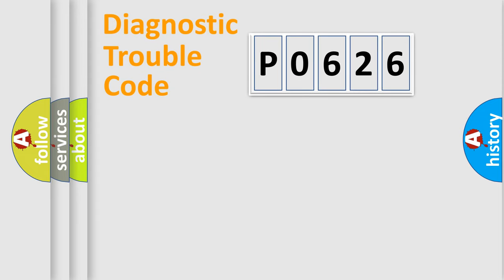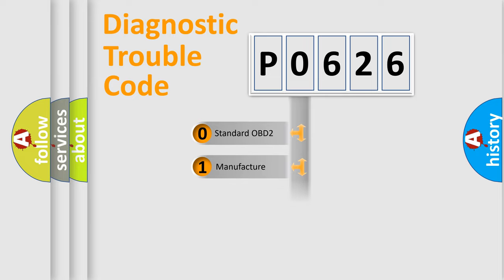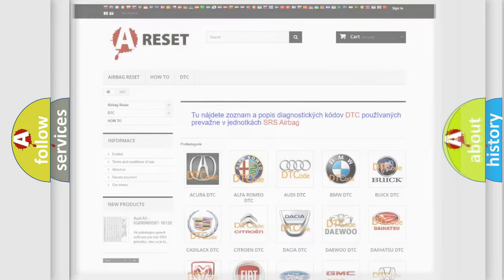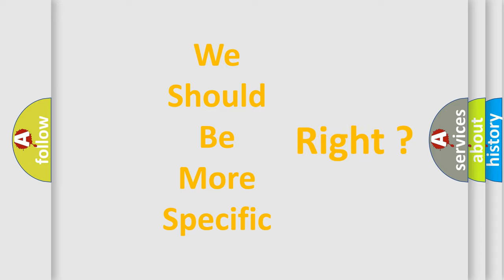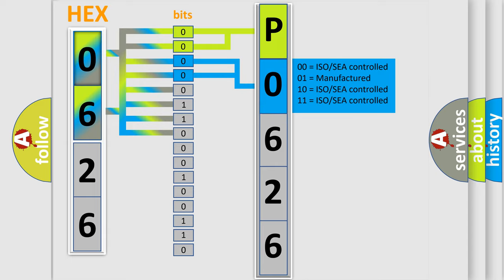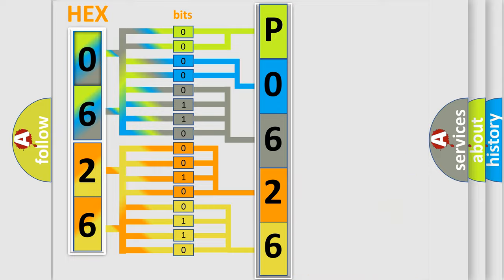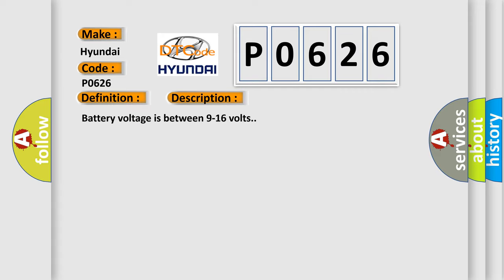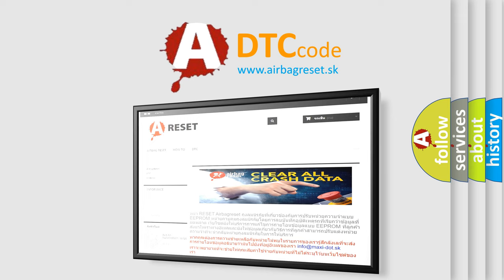DTC Hyundai P0626 Short Explanation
Contents:
0:21 Basic DTC analysis according to OBD2 protocol standard.
1:48 Insight into programming
2:58 A diagnostically understandable description of the Diagnostic Trouble Code
3:05 Basic error definition

Make:
Hyundai
Code:
P0626
Definition:
Right Rear Window Relay Power Circuit
Description:
Battery voltage is between 9-16 volts.
Cause:
The BCM detects a fault in the right rear window lockout circuit.